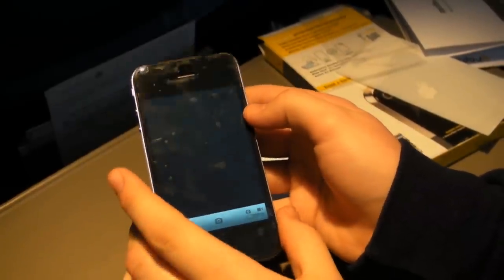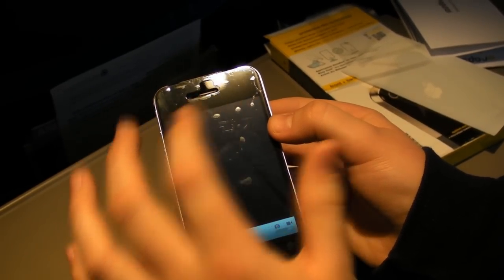Wrapsol Ultra Front and Back for the iPhone 4/4S: Unboxing and Review!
This product is a pretty all inclusive iPhone protector. I could even classify this as a case, because it covers literally every side of the iPhone (not just the screen and back) to give maximum protection without adding bulk to your phone. Would I recommend it? Well yes of course, but do take into mind factors like the requirement of a little bit of skill in applying these types of protectors. Also, the process is tedious, so you must have patience in order for the final result to be great. I would definitely recommend this to anyone who wants all around protection for their iPhone. They also make these types of protectors for MANY other devices, such as iPads, iPods, Game Consoles, and more!